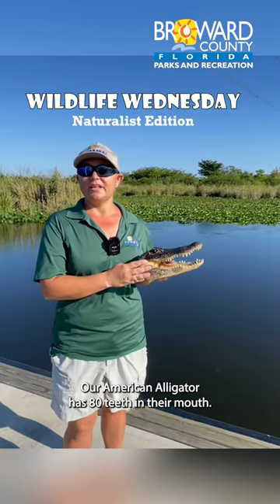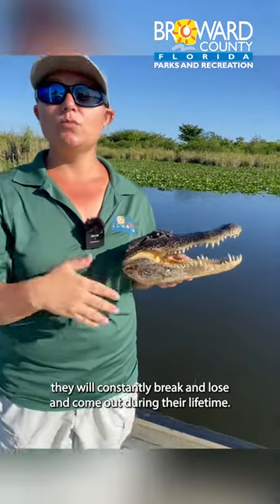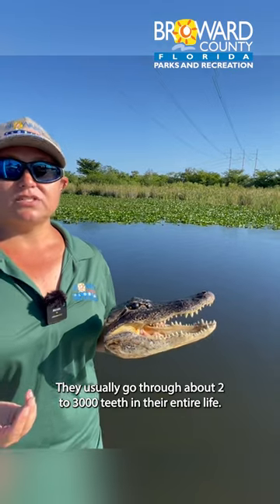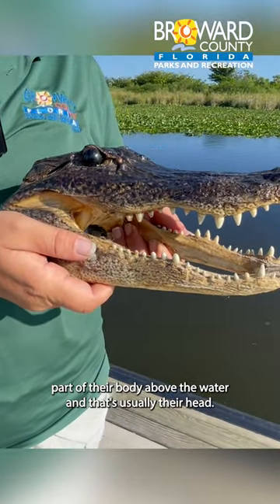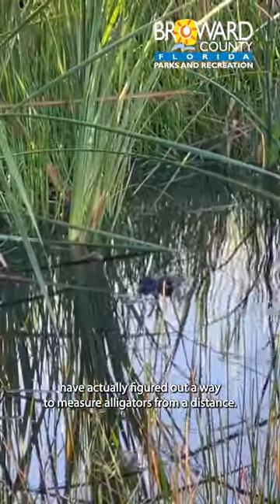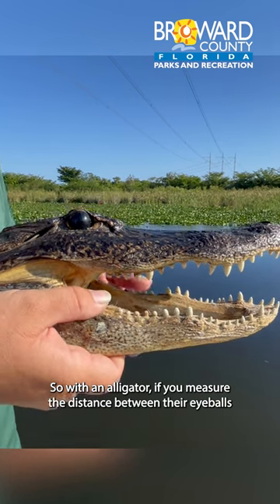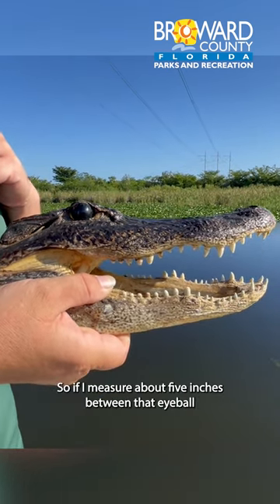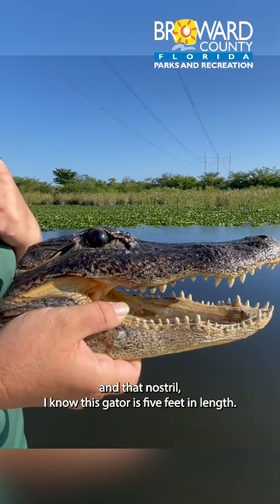Alligator Teeth Wildlife at Everglades Holiday Park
Broward County Parks Naturalist Sara Jarossy shares a way to measure an alligator from a distance! @Browardcountyparks